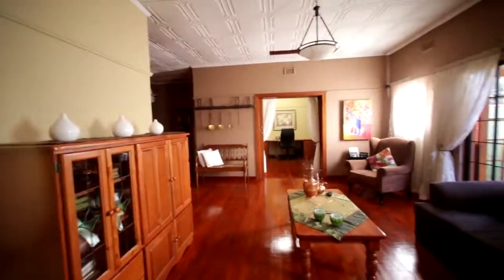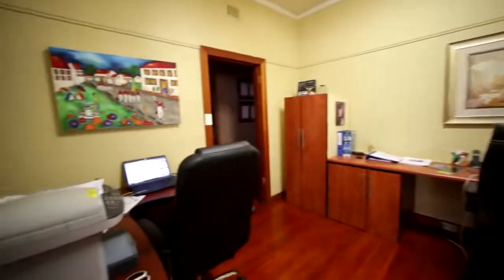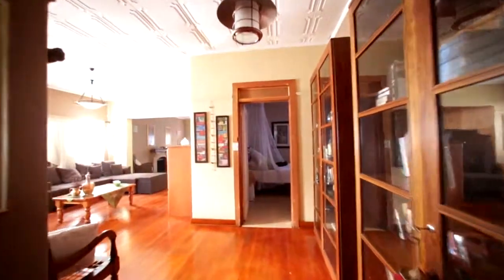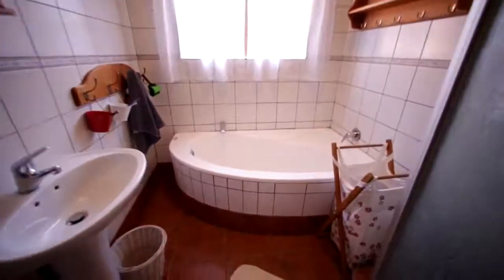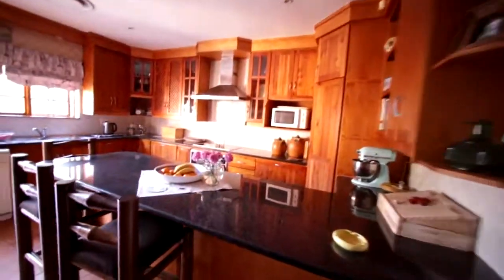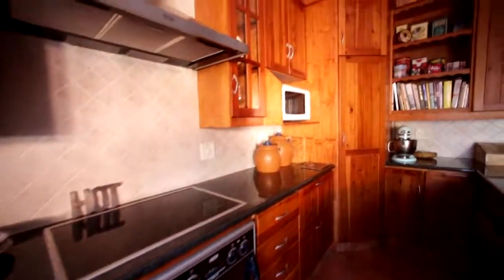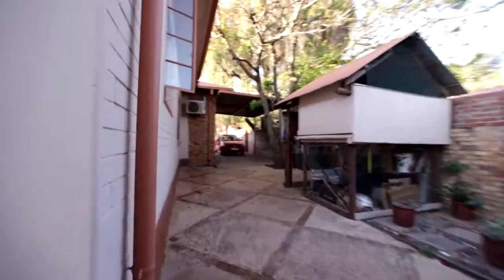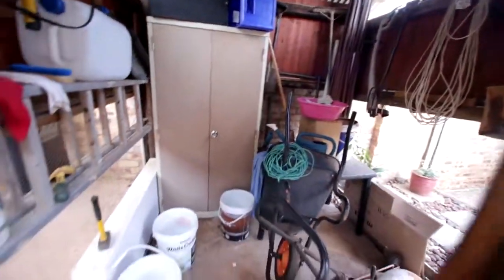1179 Walter Ave, Waverely, Gary Stone Properties